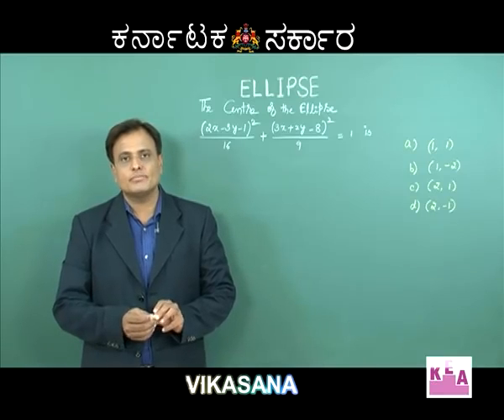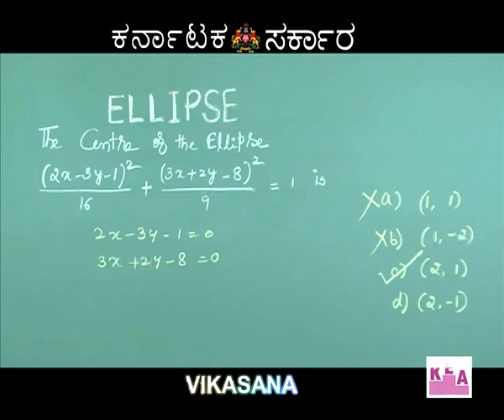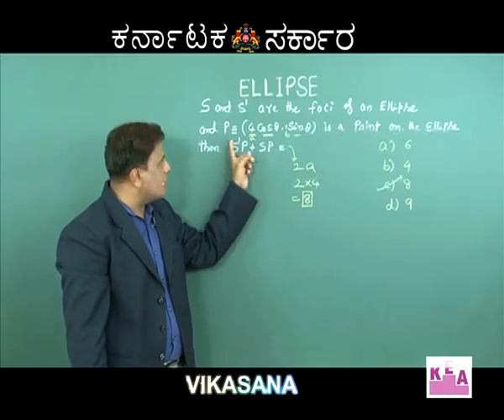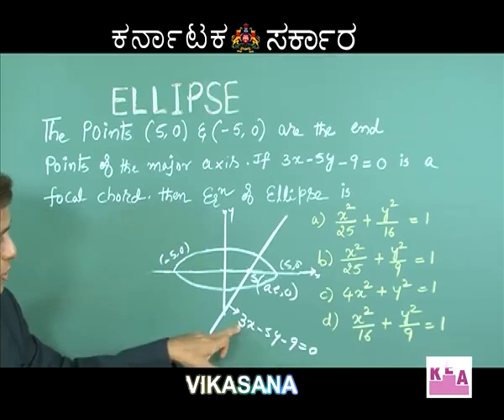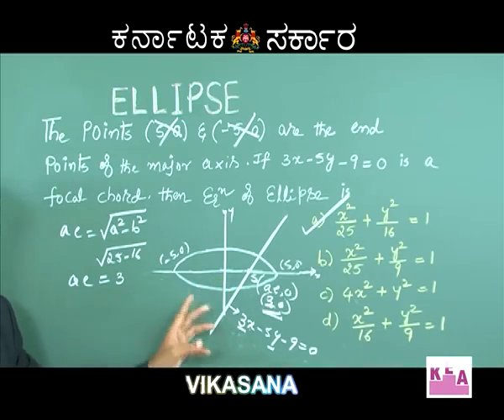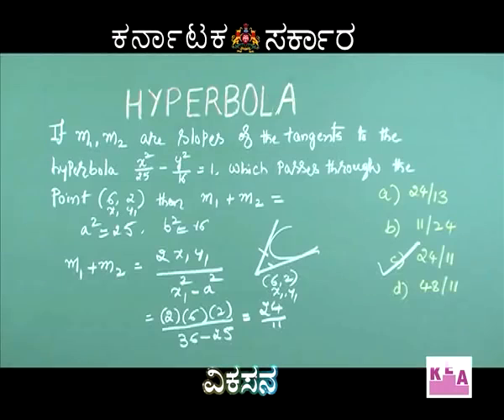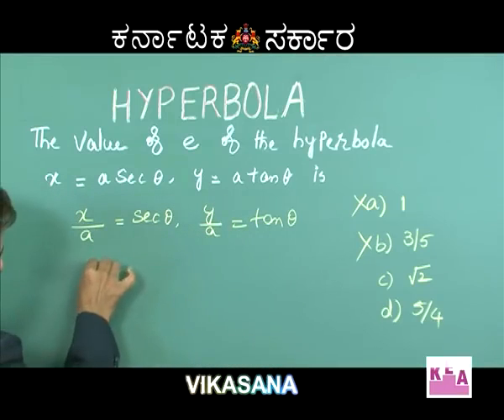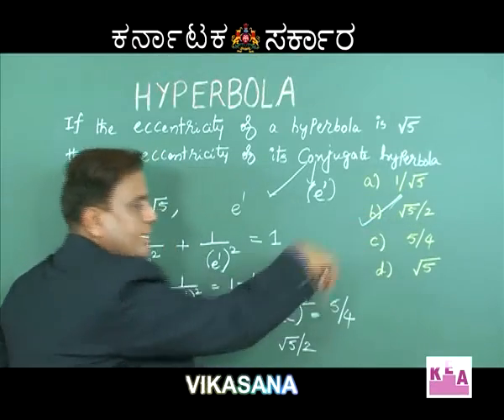Ep 43 Maths Conic Section 02